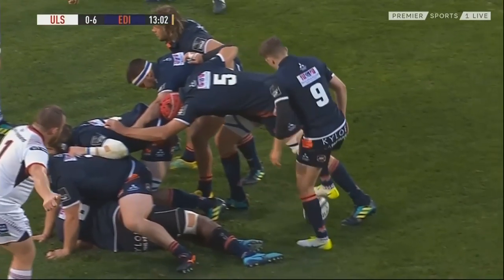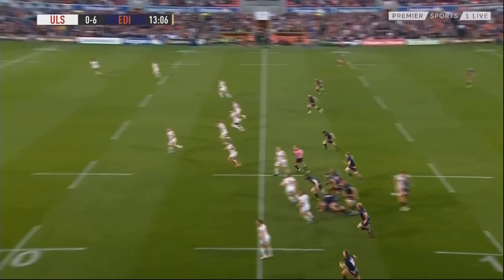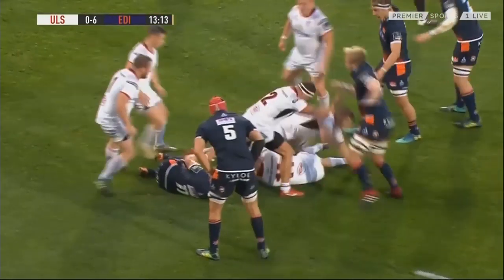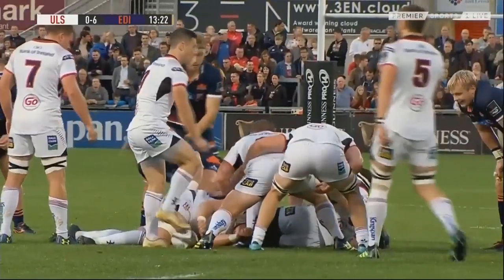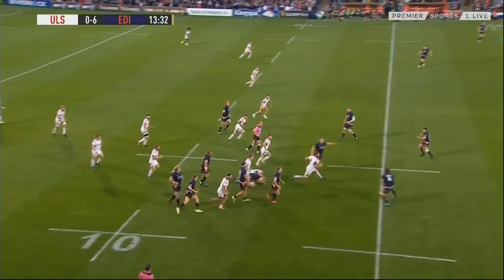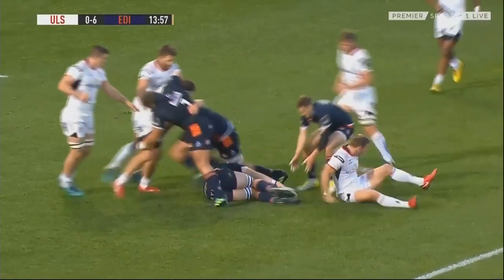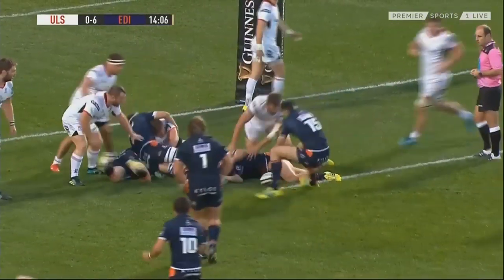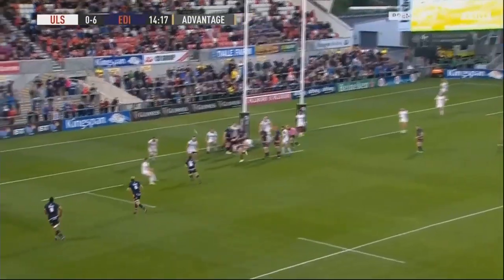🎄 25 Tries of Christmas 🎄 Tom Brown, Edinburgh Rugby vs Ulster Rugby